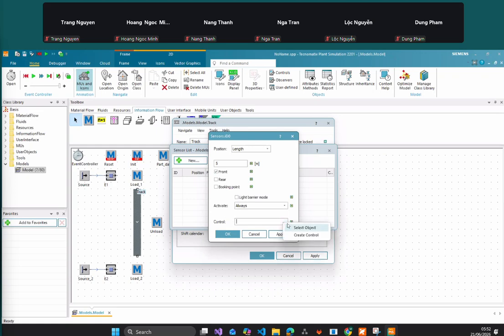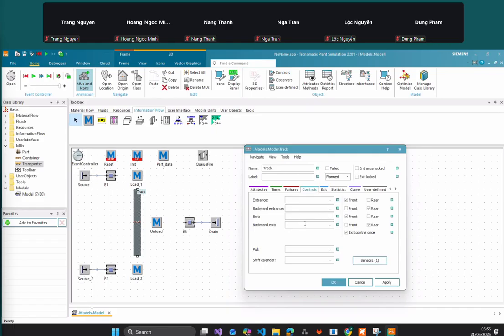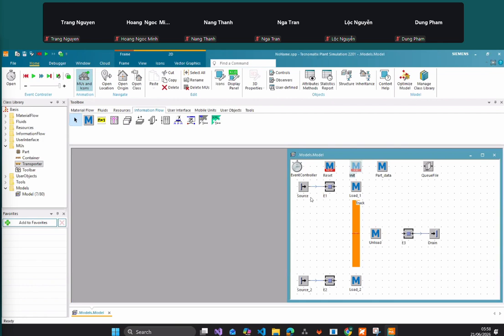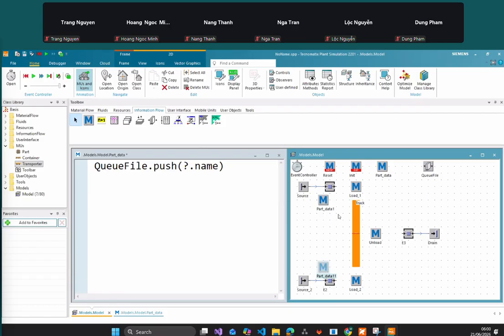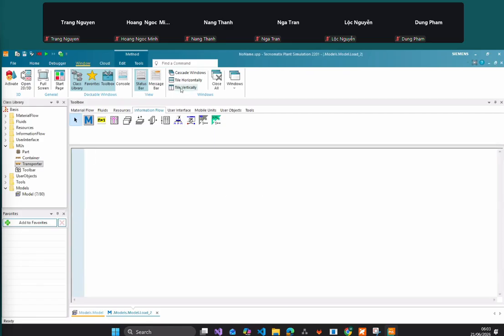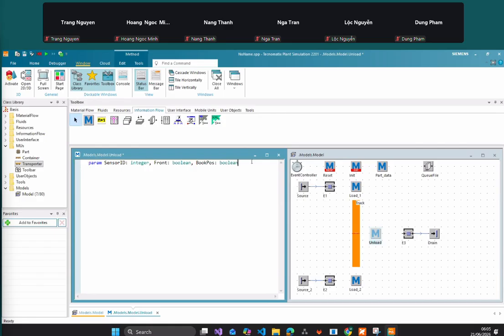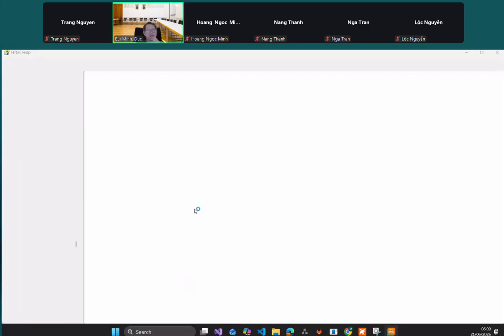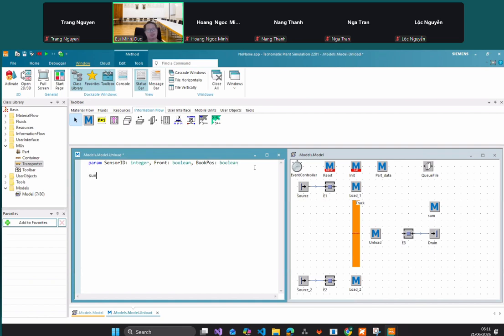[Plant Simulation] Exercise 40 part1